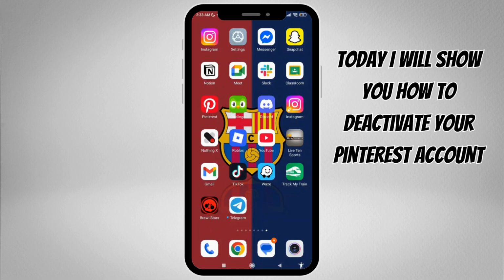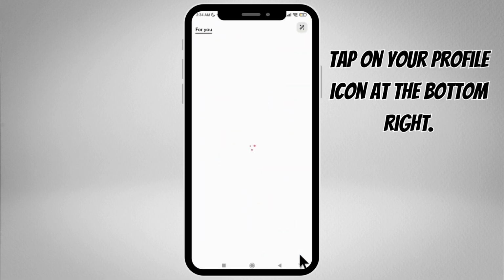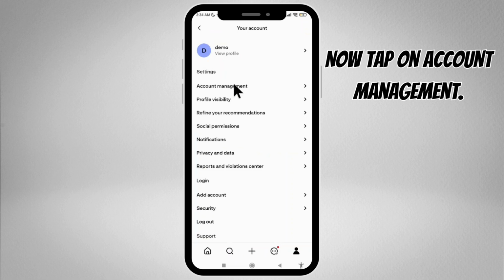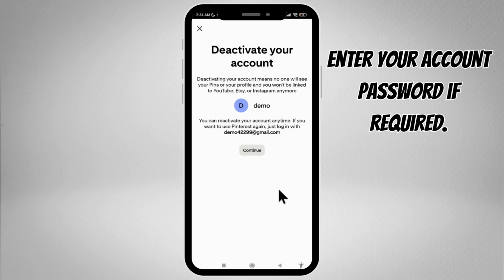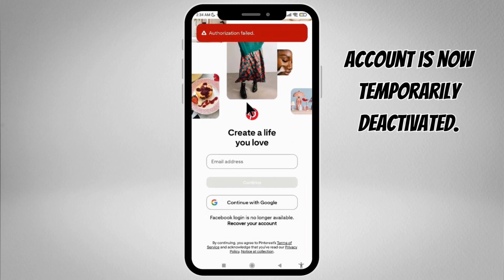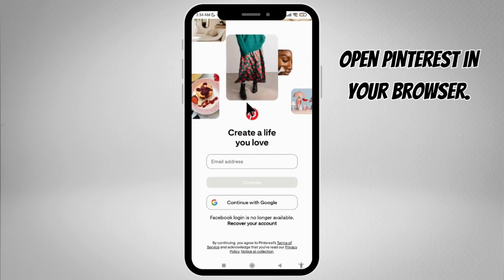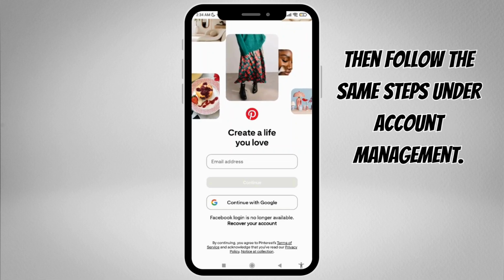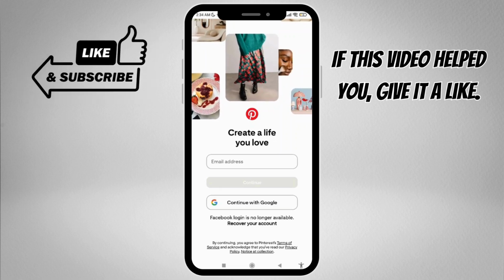How to Deactivate Pinterest Account on Mobile & PC | Easy Steps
⏸️📌 In this Pinterest guide, I’ll show you how to deactivate your Pinterest account on both mobile and PC using easy steps. If you want to take a break from Pinterest without deleting your data permanently, this step-by-step tutorial will help you do it safely.

🎯 What You’ll Learn:
✅ How to deactivate your Pinterest account on mobile.
✅ How to deactivate your Pinterest account on PC or laptop.
✅ What happens to your pins and boards after deactivation.
✅ Extra tip: How to reactivate your account anytime you want.

Watch till the end to deactivate your Pinterest account without losing important data.